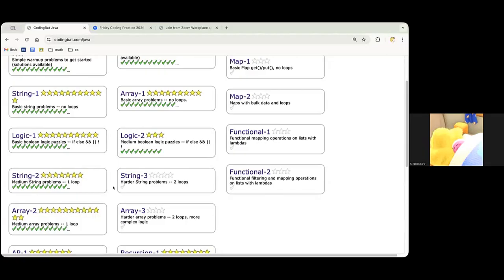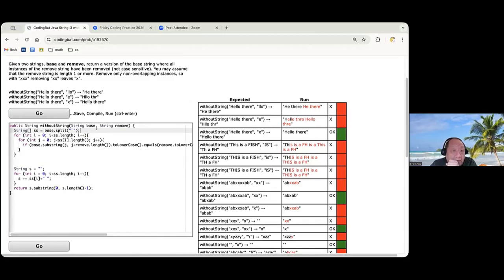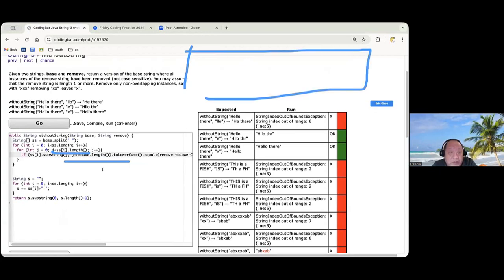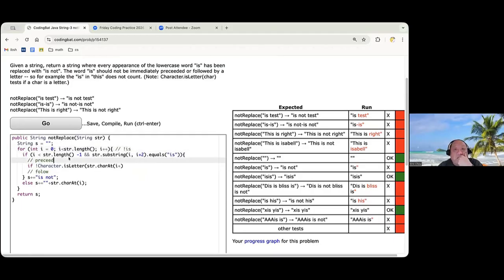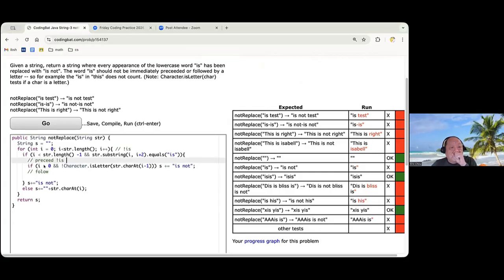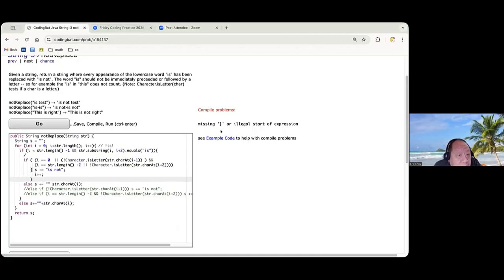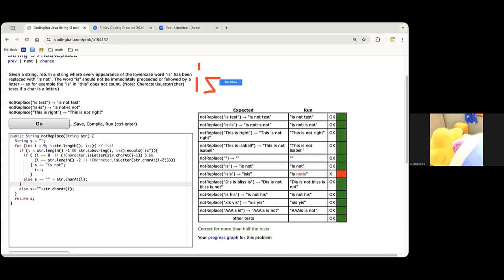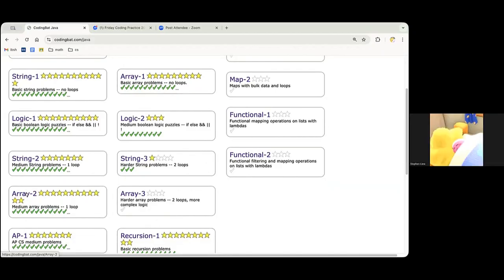Session 28: 01/24/2026